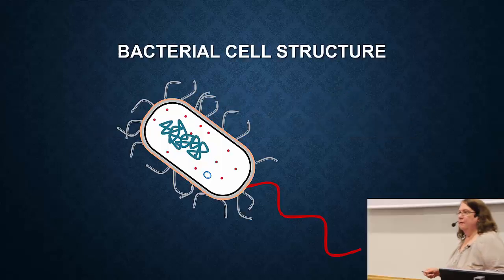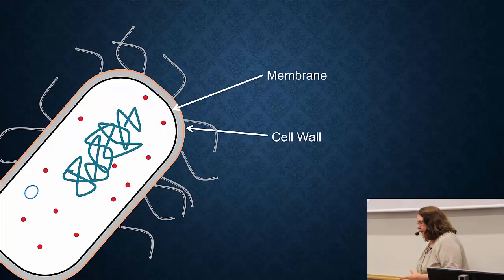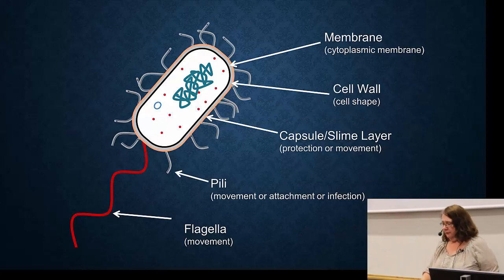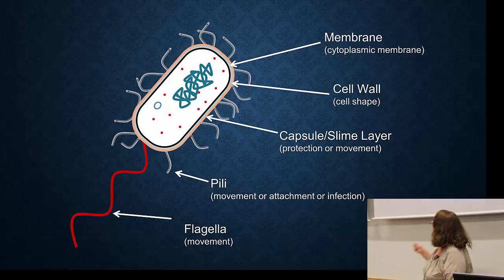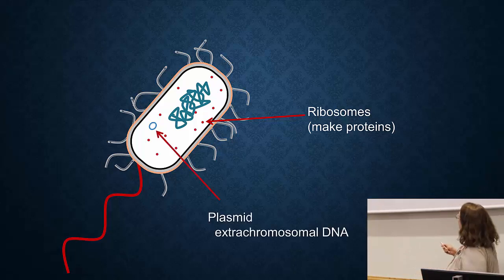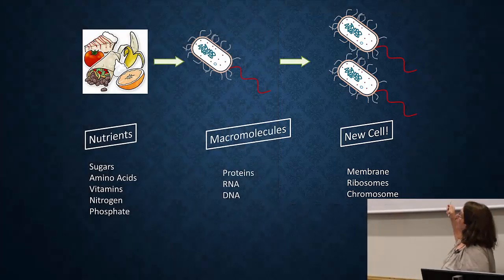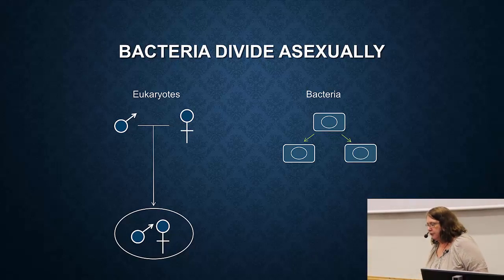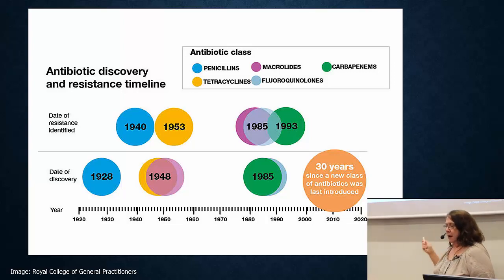Bio001 Lecture 2 full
Lecture 2 of Bio001 'The problem of antibiotic resistance' includes the bacterial cell structure, what are antibiotics and the mechanism of action of penicillin.